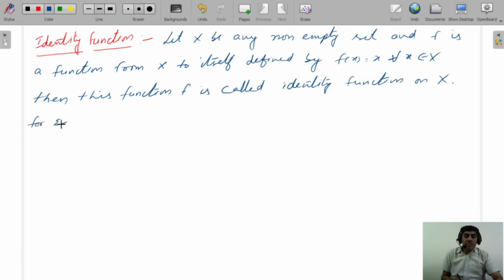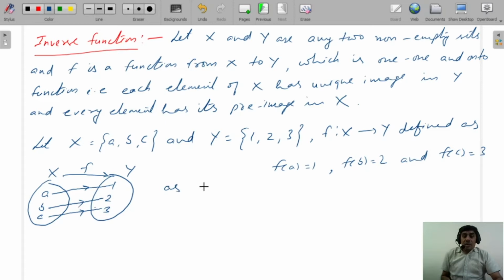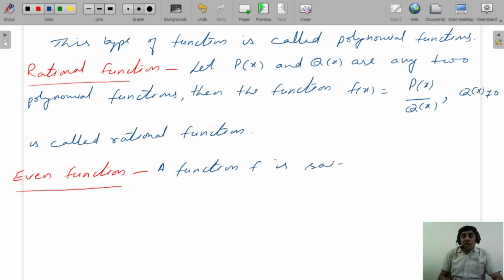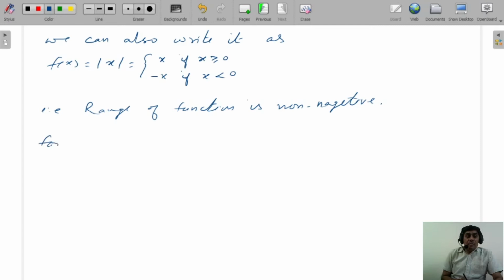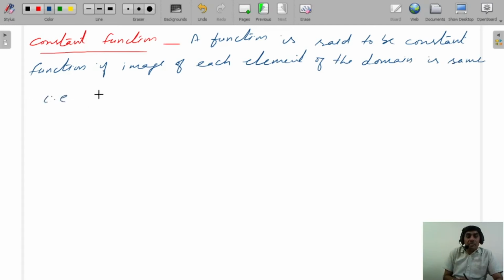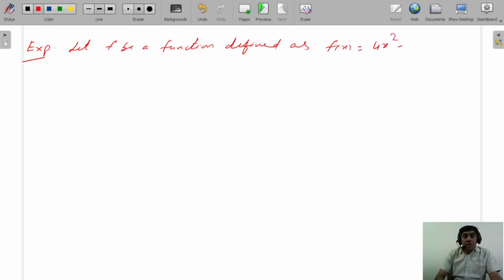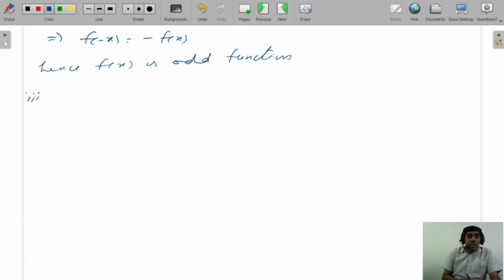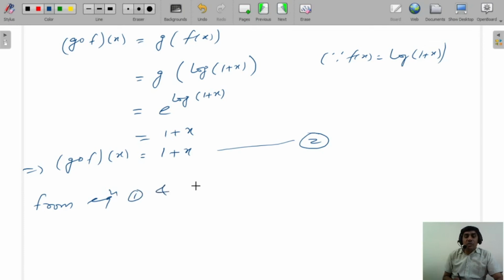Relations and Functions ( Lecture-5 )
This video contains the special types of functions with examples. This is useful for all UG & PG Mathematics students.